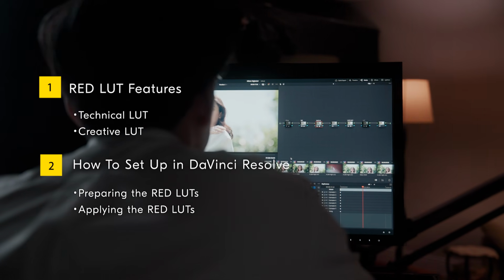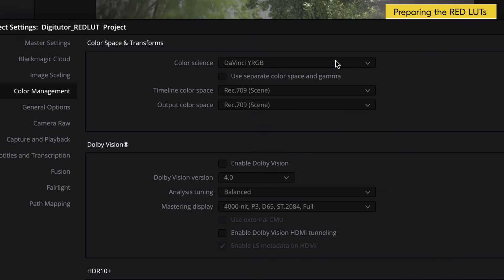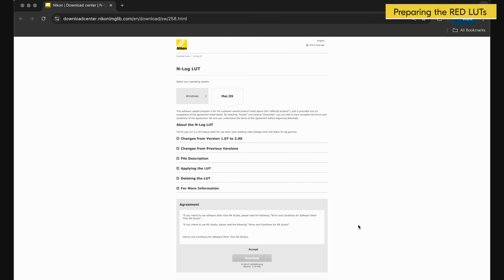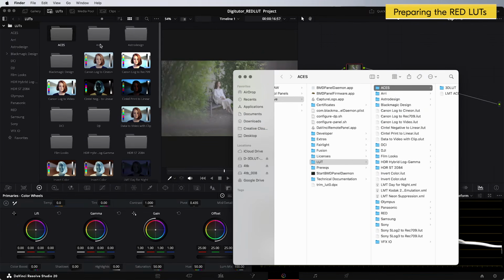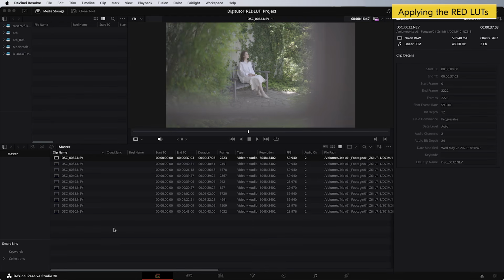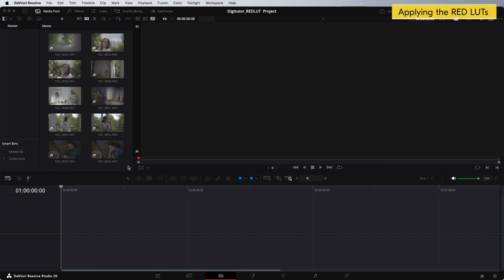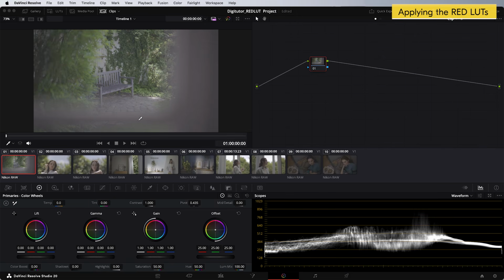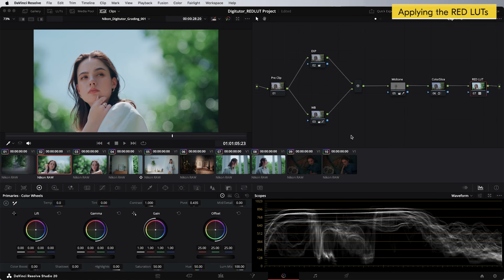RED LUTs Explained: Cinematic Color for Your N-Log Footage | Nikon Guide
RED LUTs brings powerful, film-inspired color science into your N-Log workflow.
In this guide we show you how to use them correctly, their effect on your footage, and how they help you get closer to a cinematic look straight out of camera.